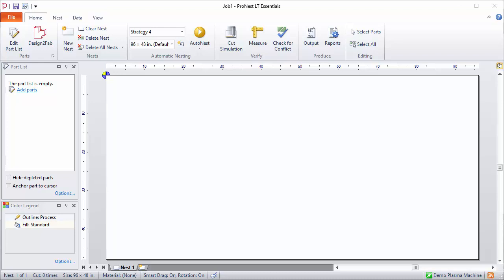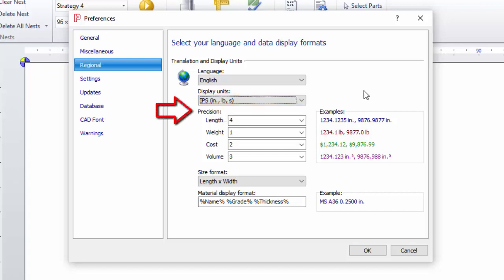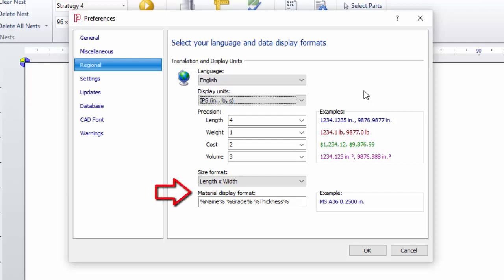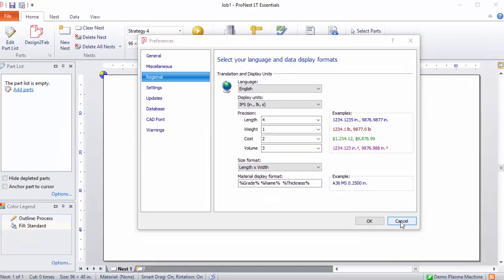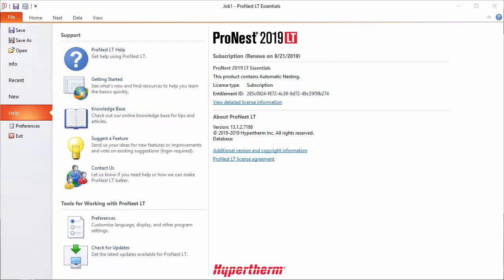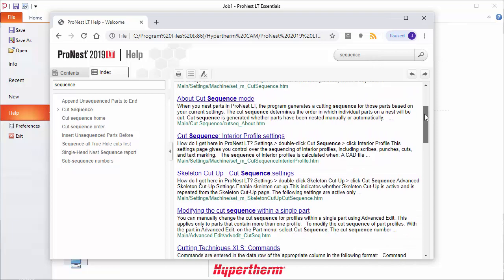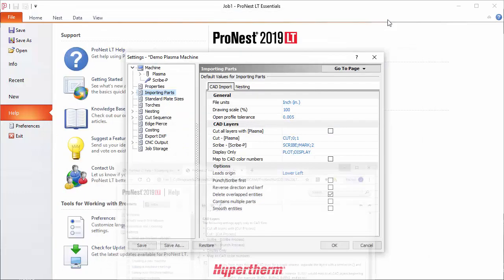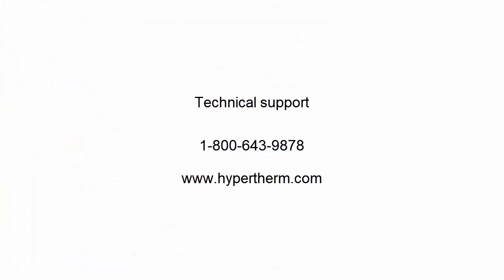PRO NEST: Tutorial 2, Display options and getting help